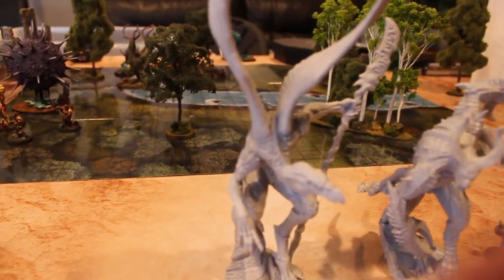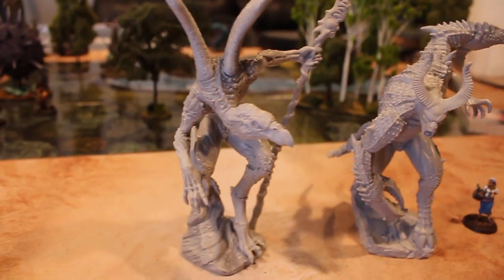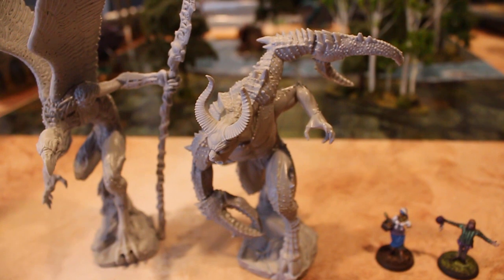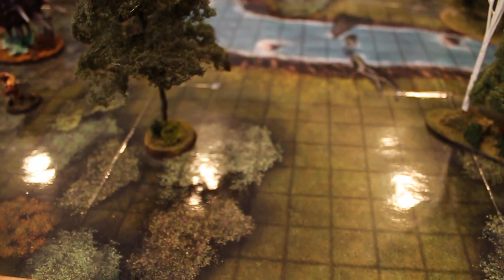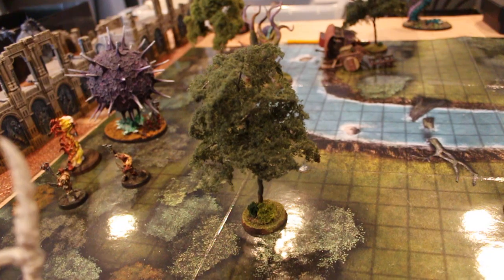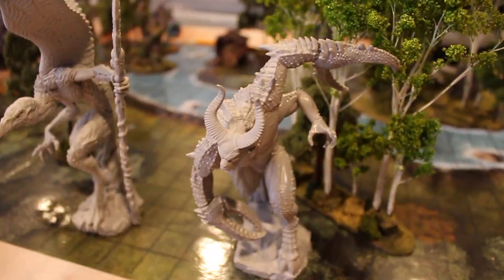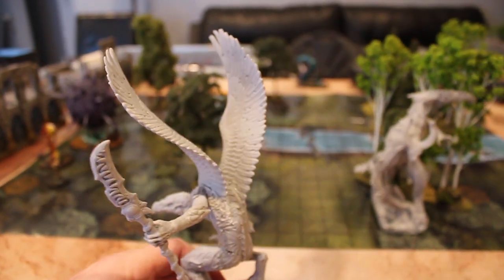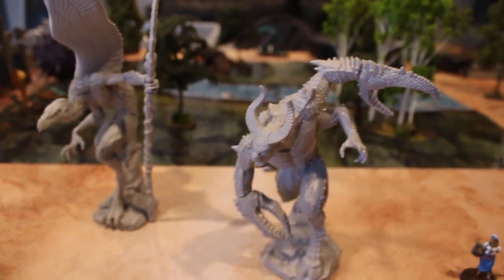Creature Caster Demons (so hot)